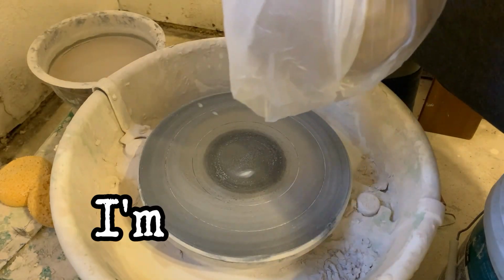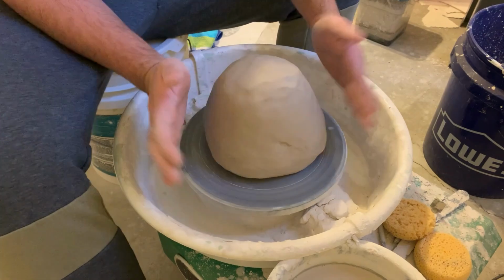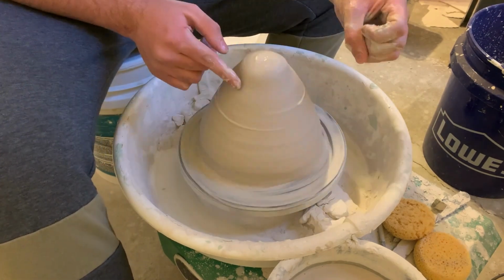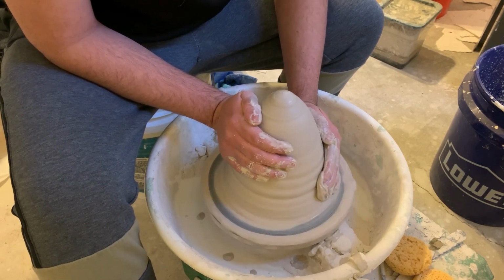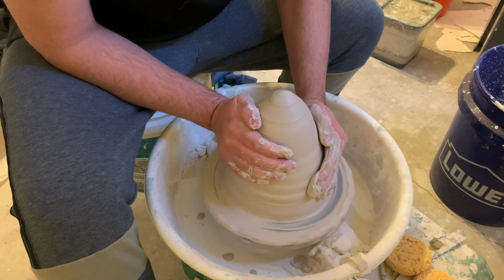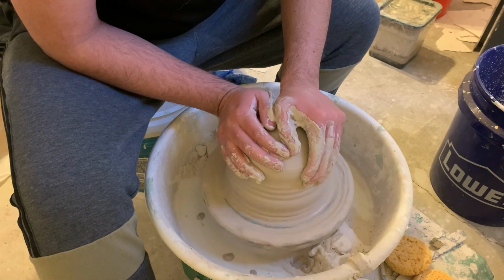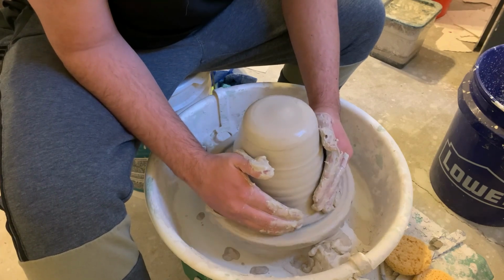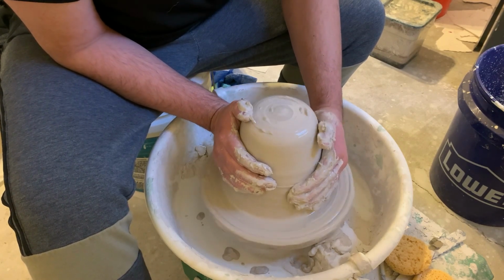how to center 5 pounds of clay on the wheel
In this video you learn how I center 5 pounds of clay hope this helps you